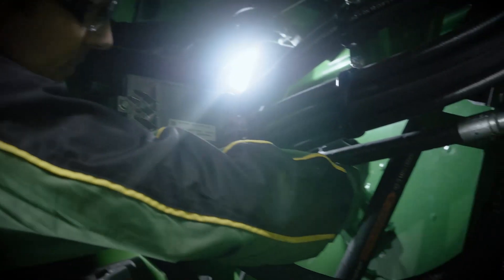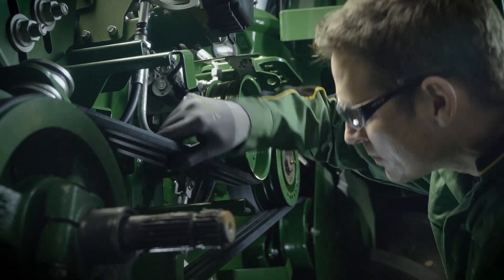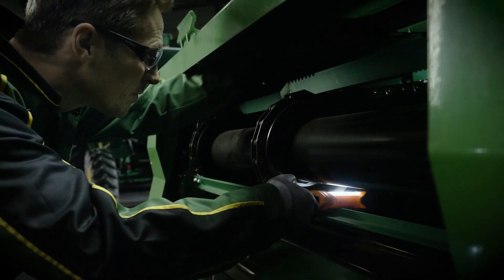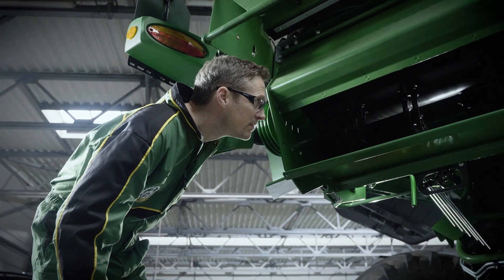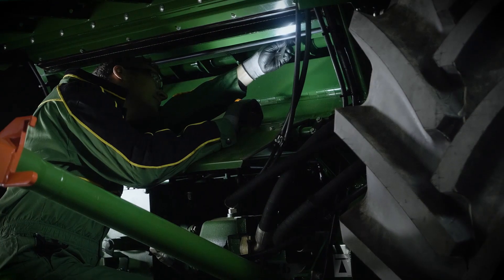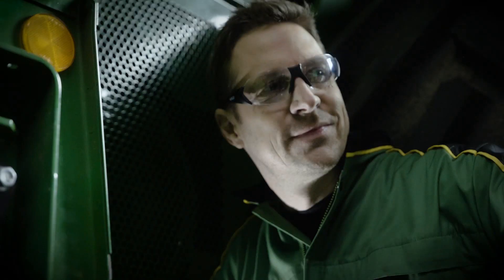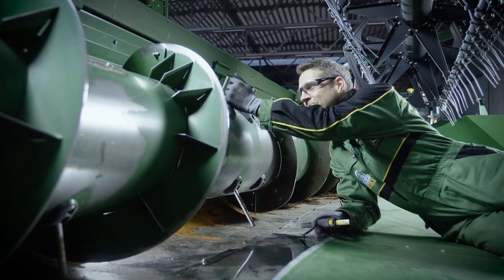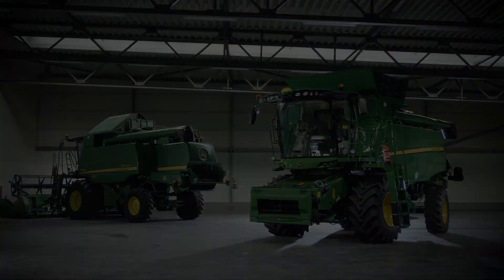John Deere Ekspertski Pregled